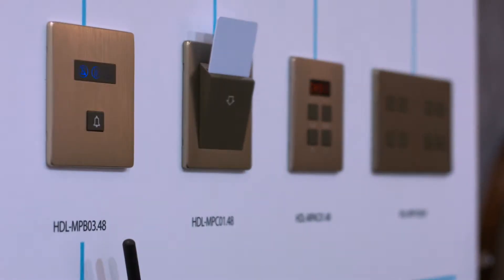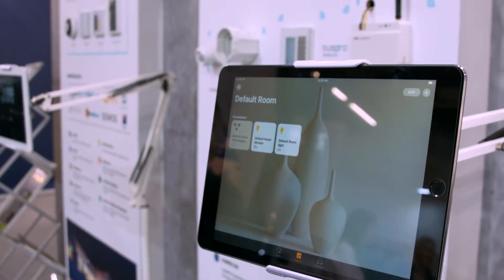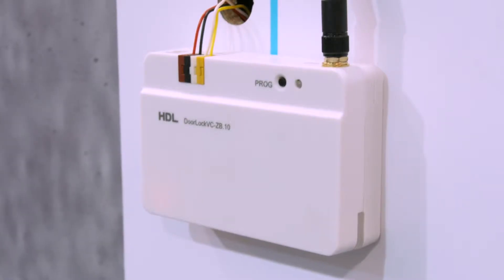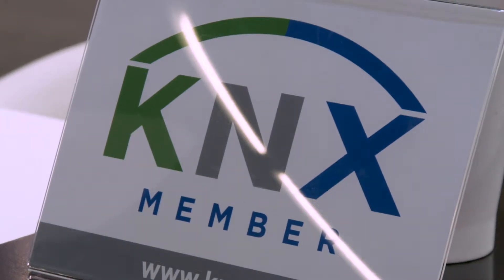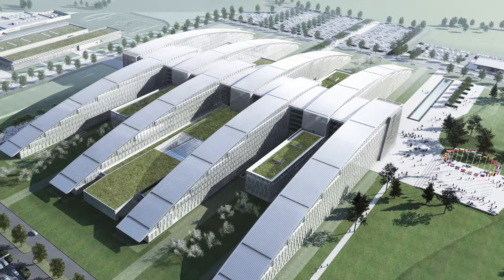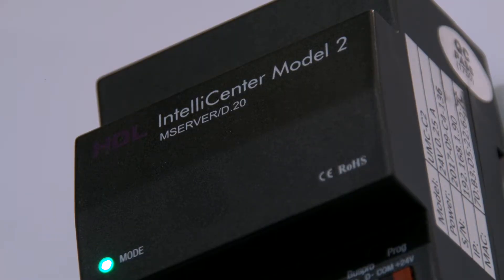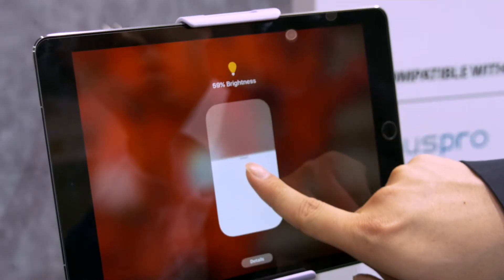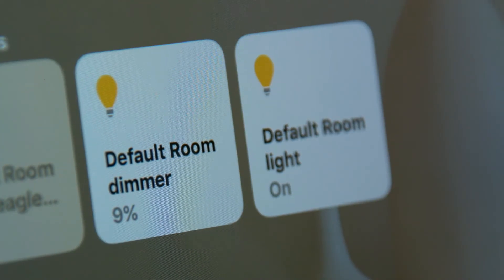HDL Frankfurt 2018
HDL's automation experts managed to grab a couple of minutes during this year's Light + Building expo to introduce HDL's systems and products.